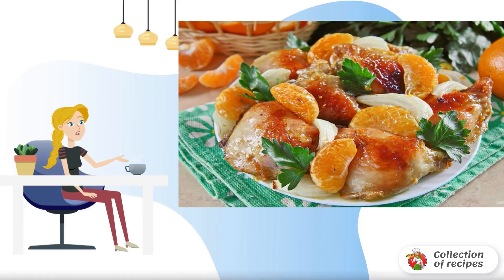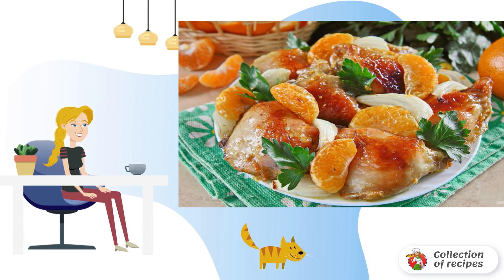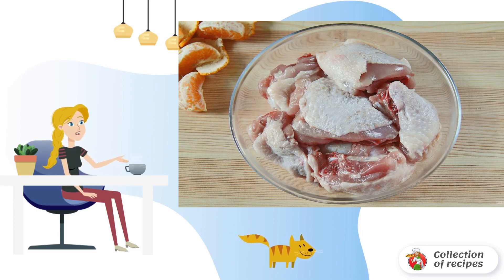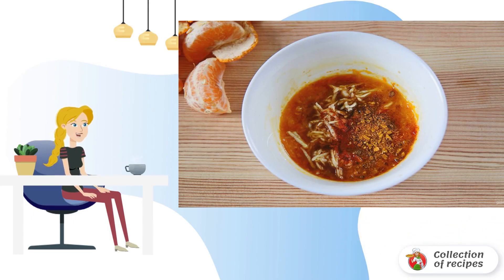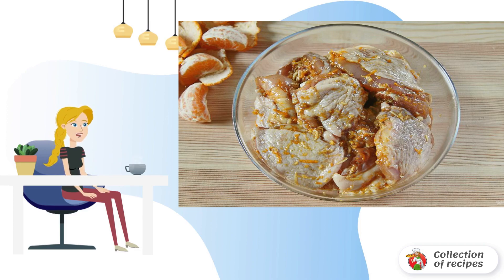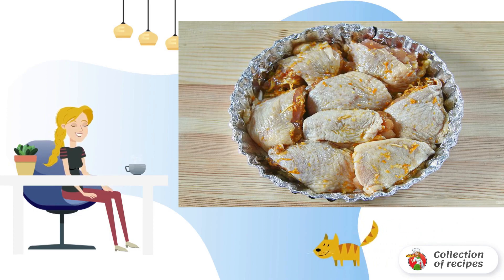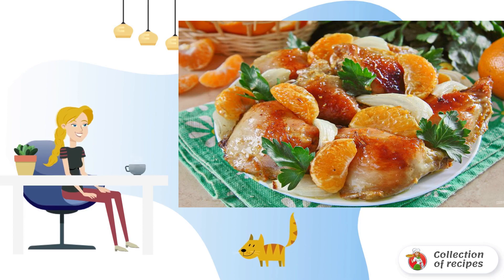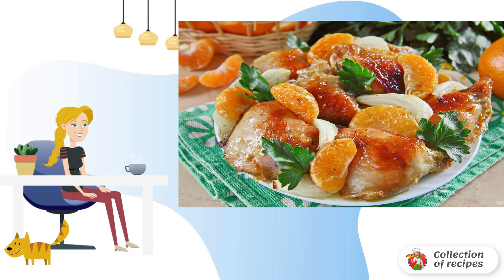Chicken in tangerines. Homemade recipes are delicious and simple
A slightly unusual combination of chicken and tangerines will certainly please gourmets. For this recipe, you can take a whole chicken carcass or use any of its parts. In any case, it will turn out super.

Ingredients:
Chicken - 800 Gram,
Tangerines — 3 Pieces,
Ginger - 1 teaspoon,
Salt, pepper, spices — To taste,

Recipes for every day, Step-by-step recipe, Recipes of delicious dishes, How to cook recipes at home, Delicious recipes at home, The right recipes, Fast delicious, Home recipes, Video recipes,